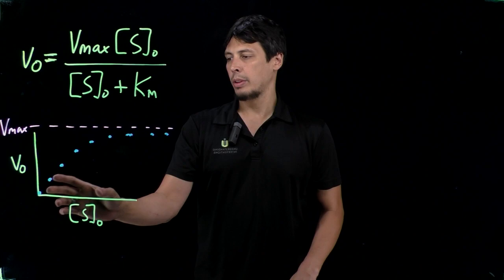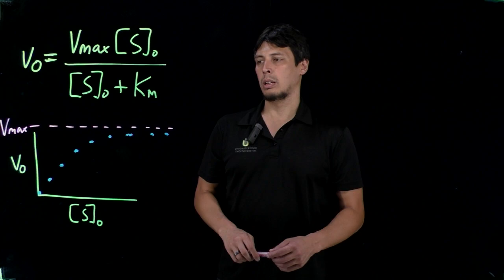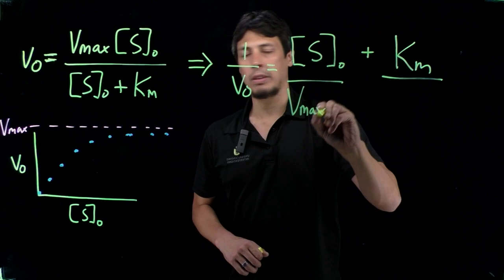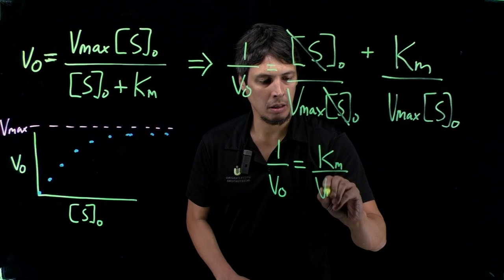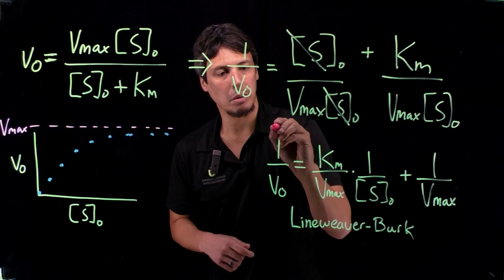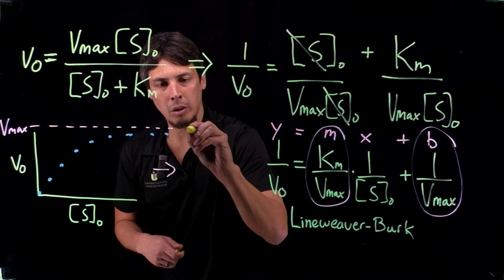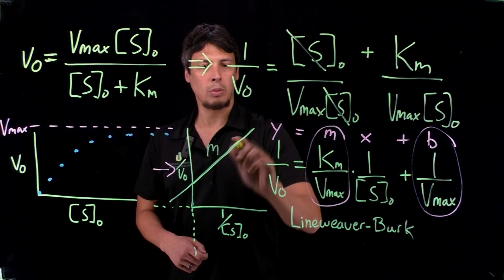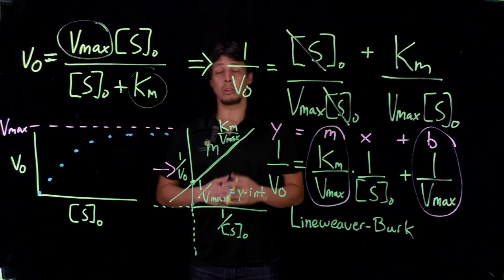Topic 8.16 - Linearization of Michaelis Menten equation